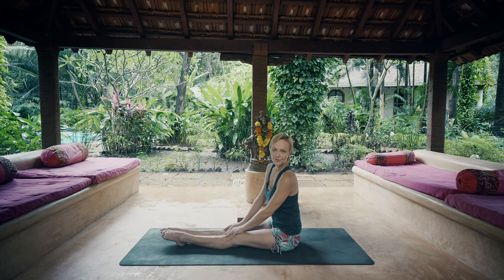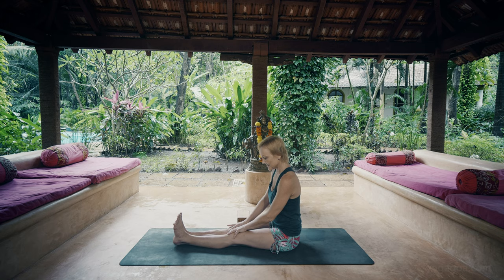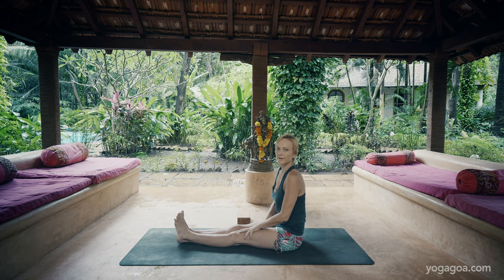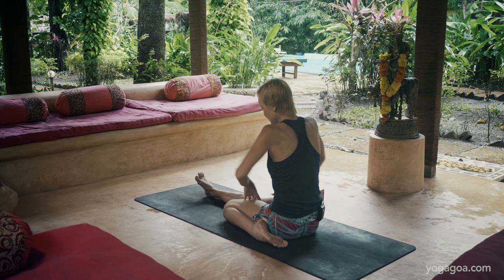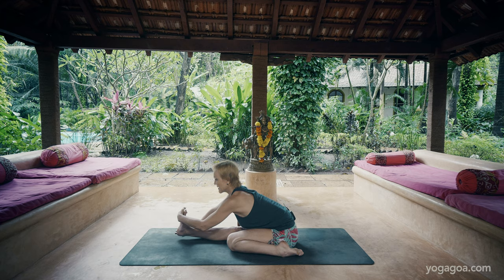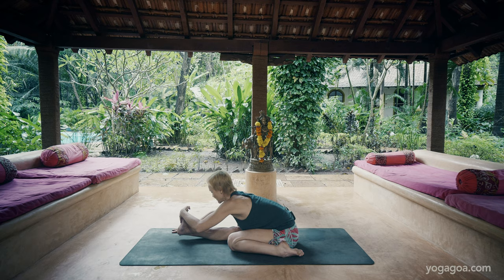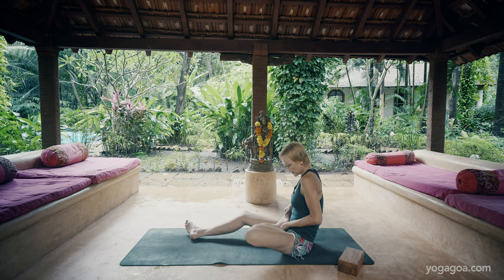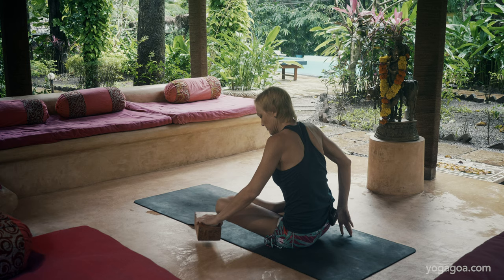Half Primary Series | Ashtanga Yog | Ellen Johannesen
Ellen Johannesen, a yoga teacher, and practitioner, in this video she is demonstrating the Ashtanga Primary series sitting postures up until Navasana. She shows how to perform the asanas and provides helpful tips for correct alignment and technique. She demonstrates each posture and provides clear instructions on how to perform them safely and effectively.

Join us for a Yoga retreat at Purple Valley Yoga in Tenerife, Spain – Hacienda Cristoforo and Goa, India

For details about upcoming Ashtanga Yoga retreats with teachers like John Scott, Dena Kingsberg, Tim Feldmann, Petri Raisanen, Mark Robberds, Laruga Glaser, Petri Raisanen, David Robson, Joey Miles